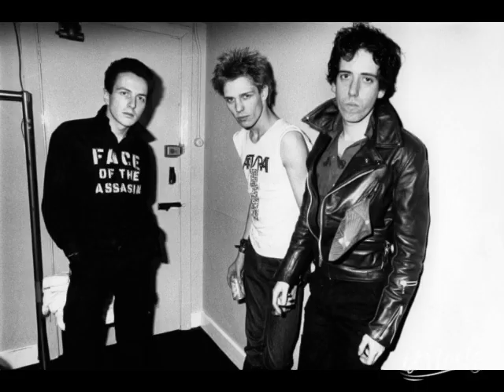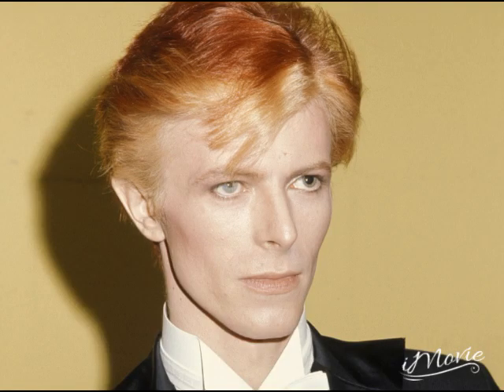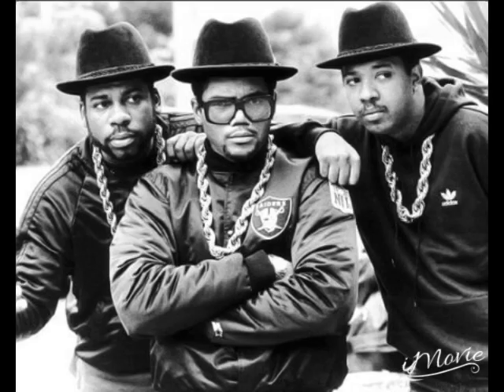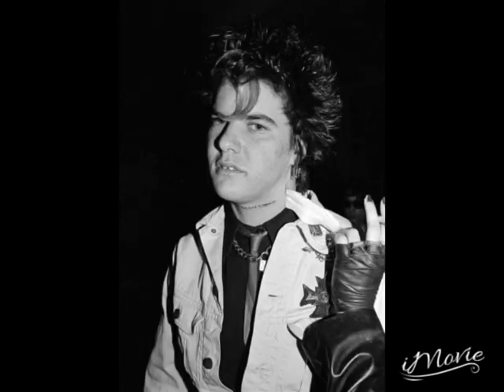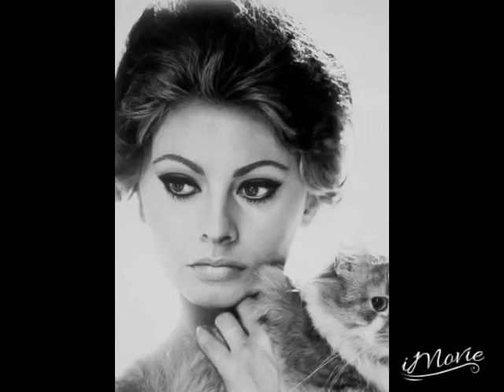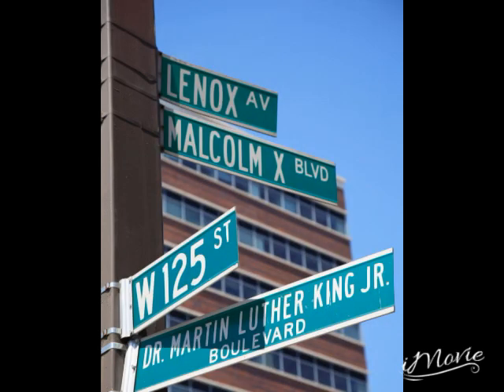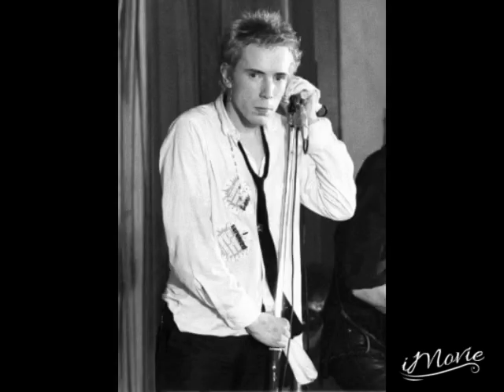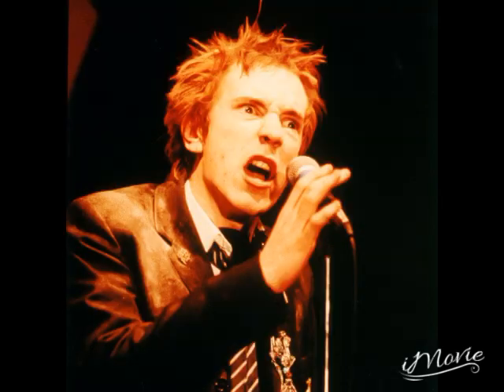Digtal Hammurabi: They Are More Shannon Then Shannon